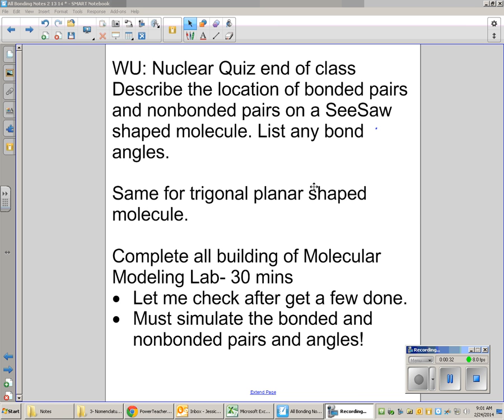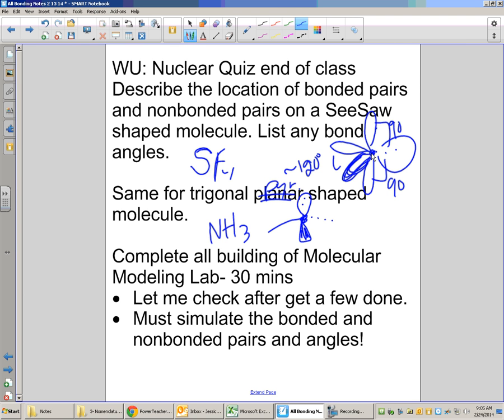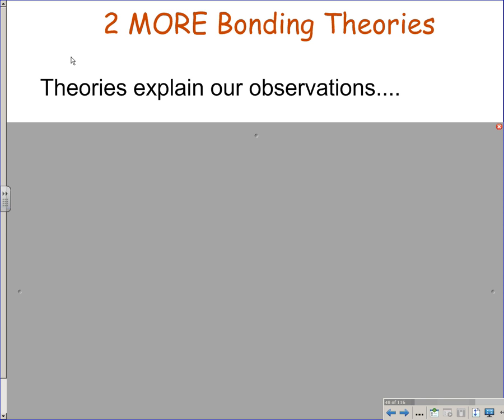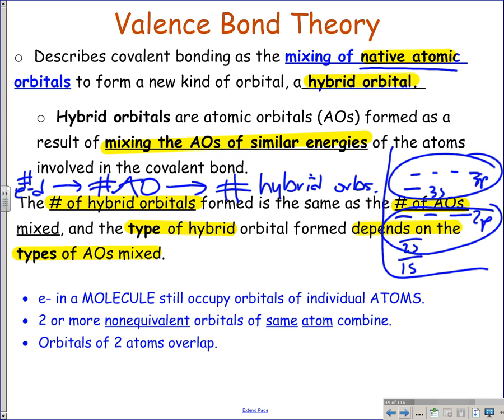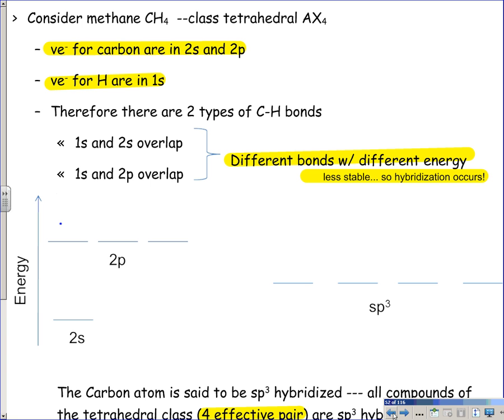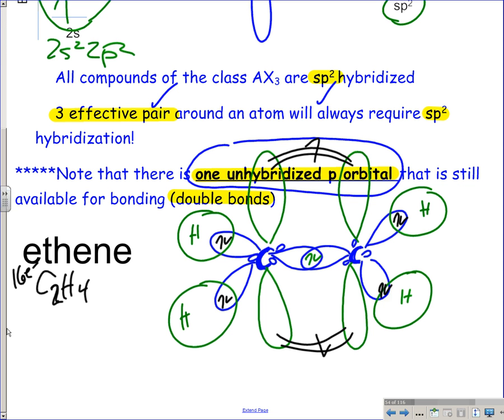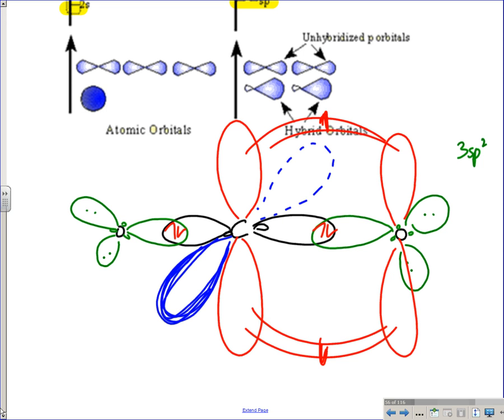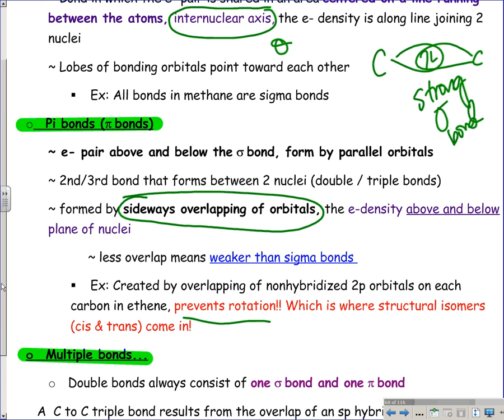Atomic orbital theory 2 24 14